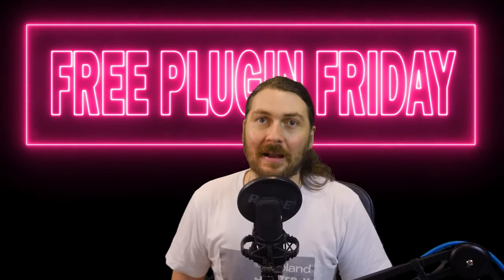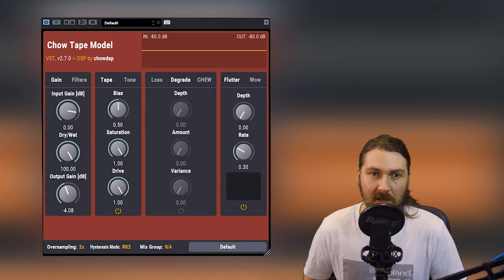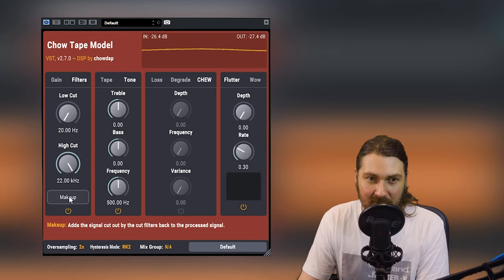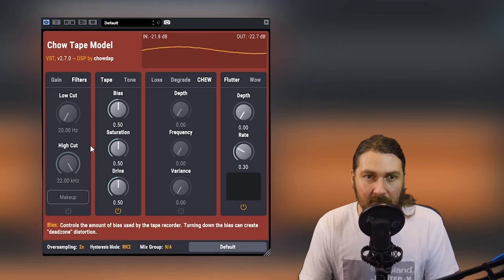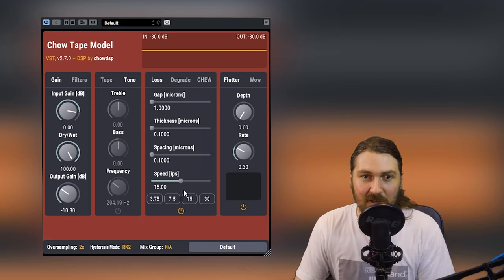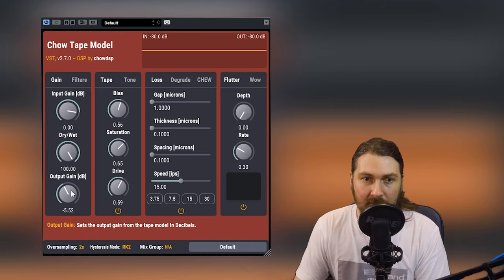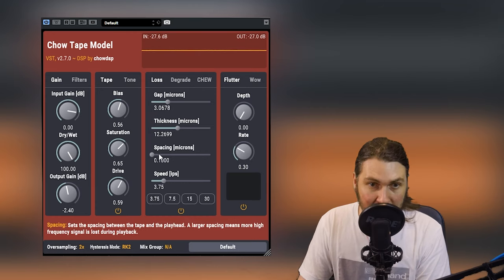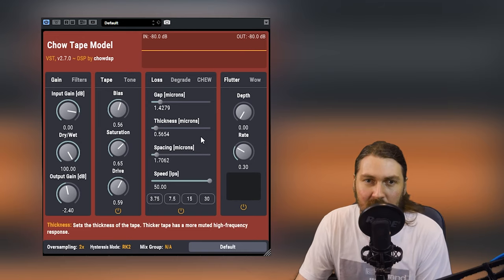Free Plugin Friday | ChowDSP Chow Tape Model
This week we look at a feature laden highly controllable tape emulation plugin thats free! Its insane, you can check out and download the great Chowdbury DSP Chow Tape Model v2.9.0 (now with even more features and less cpu hit)